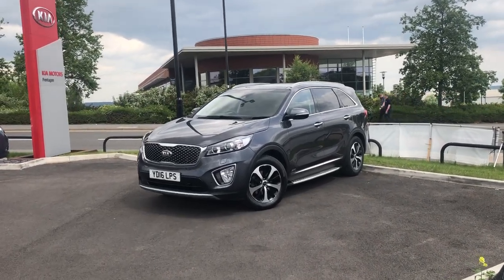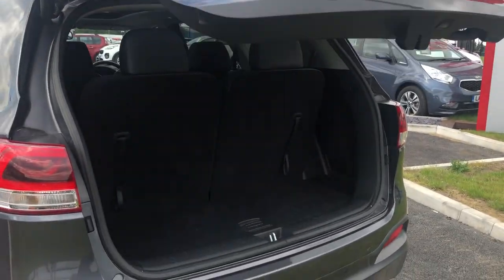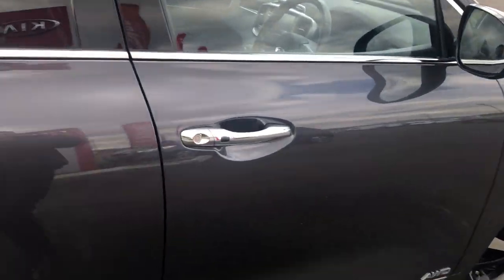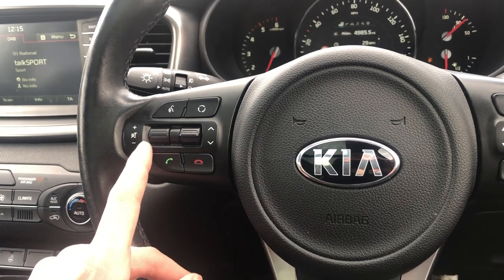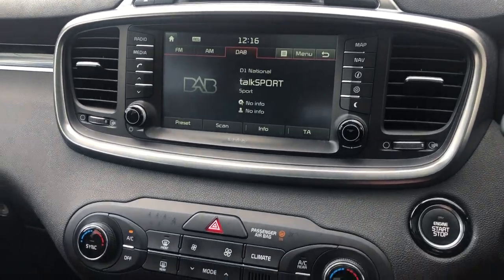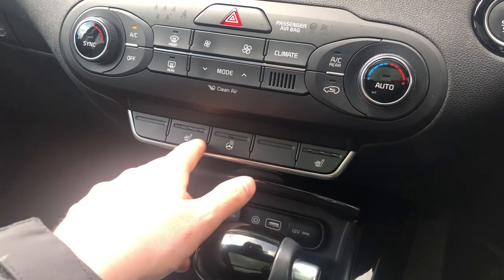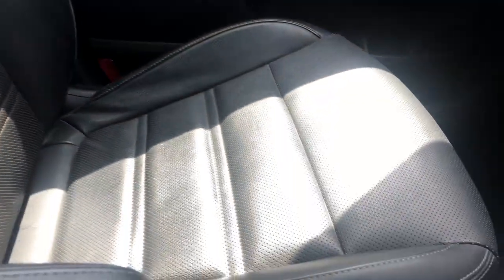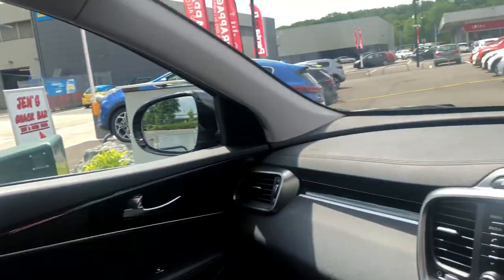YD16LPS Kia Sorento 2.2 CRDi KX-3 5dr Auto